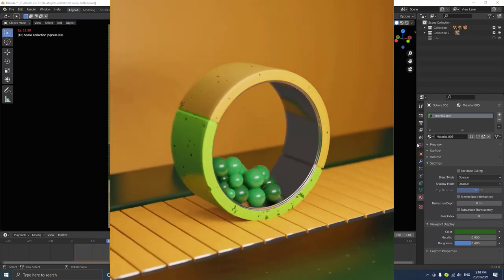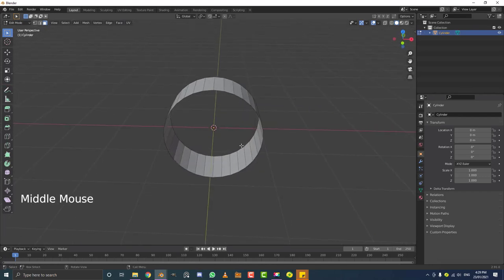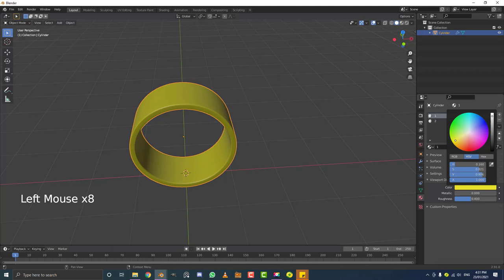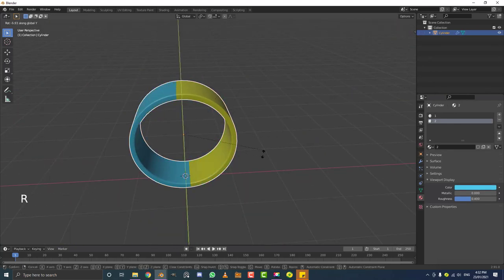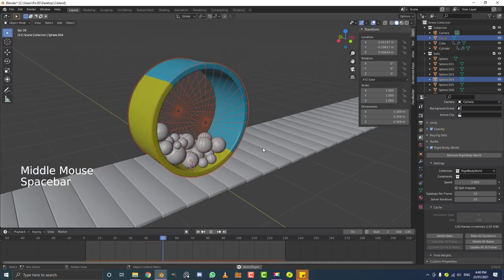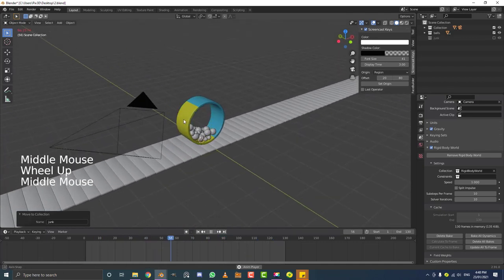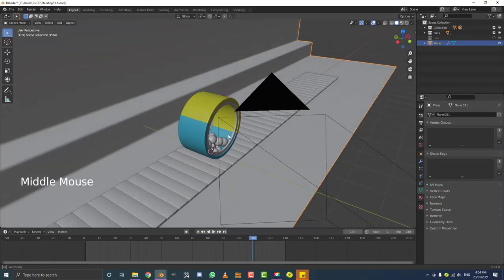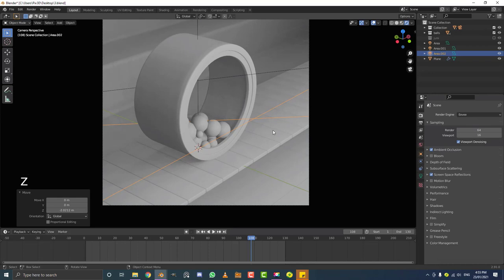So Satisfying | Animation Tutorial | Blender 2.91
Lest make a super satisfying loop-able animation in Blender 2.91